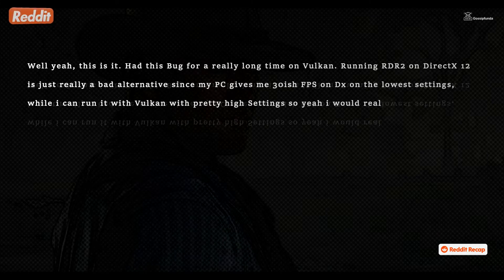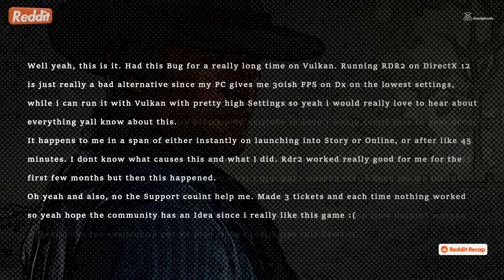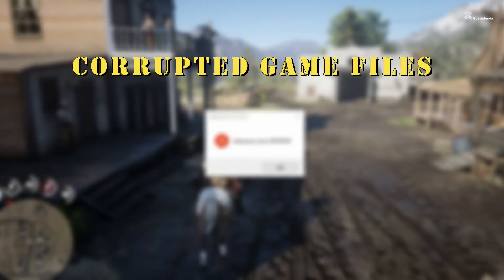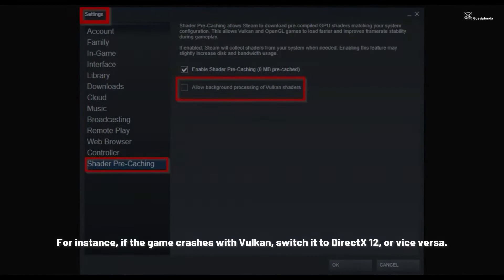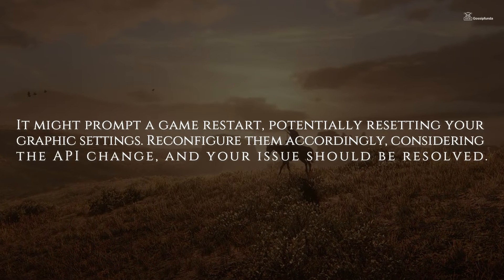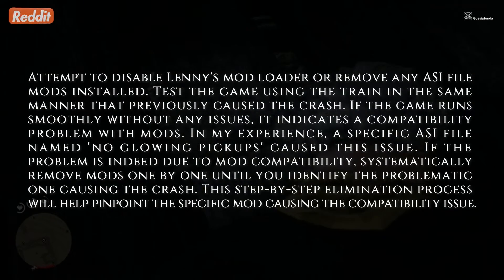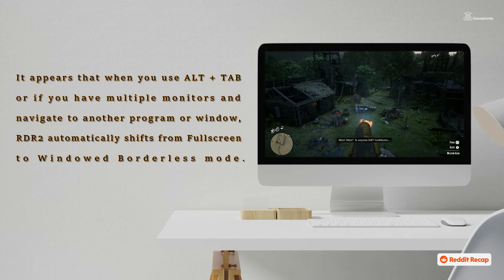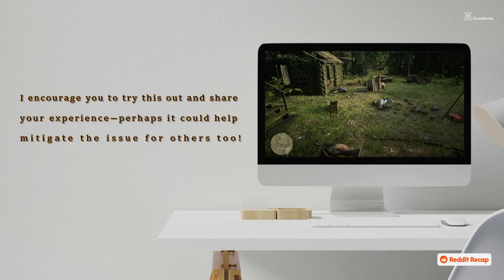Red Dead Redemption 2 Error Code FFFF - How to fix?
Red Dead Redemption 2 Error Code FFFF

1. Link to the short in question
2. Link to your YouTube channel (for ownership verification)